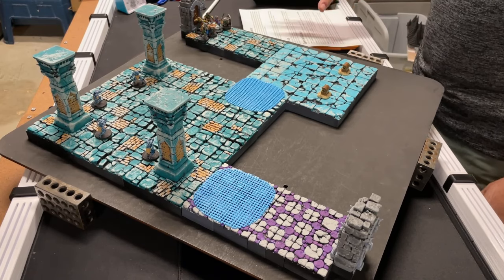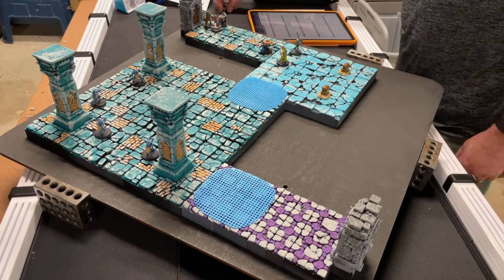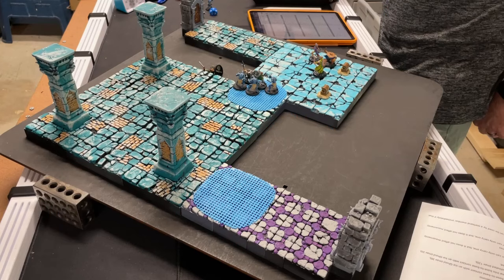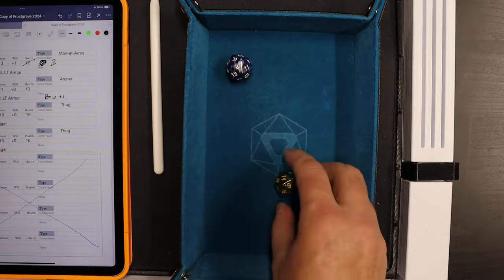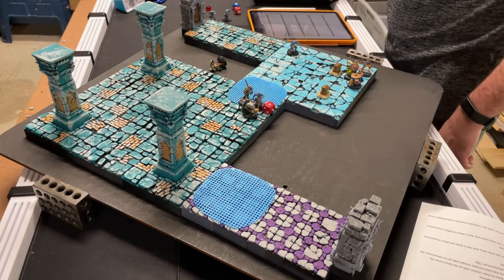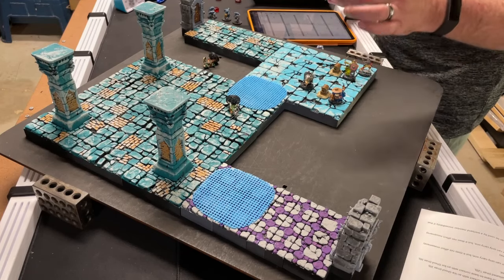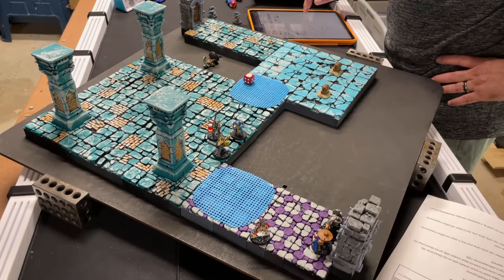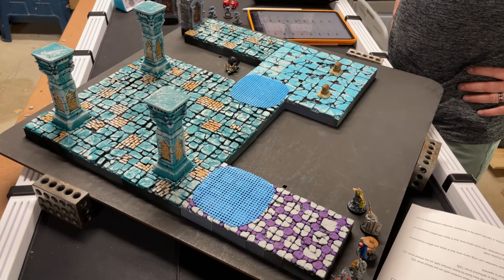Frostgrave Solo - Beneath the Ice - Scenario 3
Welcome to my 10-part solo Frostgrave campaign - Beneath the Ice. Each episode consists of a unique scenario that takes place BENEATH the frozen city of Falsted. You can download the free PDF scenario by signing up for my free newsletter!

The PDF for Scenario 3 can be found in the RPG & Wargame Newsletter #60 (released on May 27, 2024). Just look in the Custom Content section of the newsletter for the scenario rules, setup, backstory, and more.